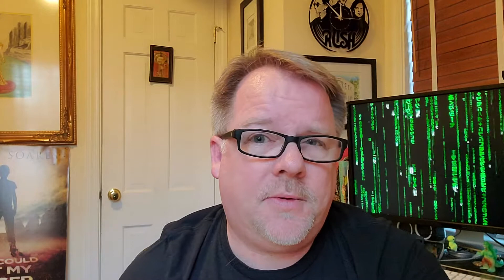New Lightning Hopkins Book Covers - Photoshoot and Photoshop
For my first ever video, I wanted to show the process of putting together one of my book covers. Since my book series centers on a single character, Lyn "Lightning" Hopkins, I was having a terrible time finding enough stock images of the same model. Instead, I connected with a photographer friend and we found a model, and now I have over 600 images to use!

Check out some scenes from the photoshoot, as well as some of the work done in Photoshop to compile the new cover.

BONUS: Lightning Hopkins book 2 is revealed at the end of the video.

Thanks to:
Photography: Dave Scavone
Model: Stephanie Japec